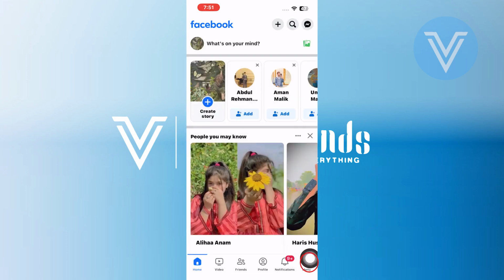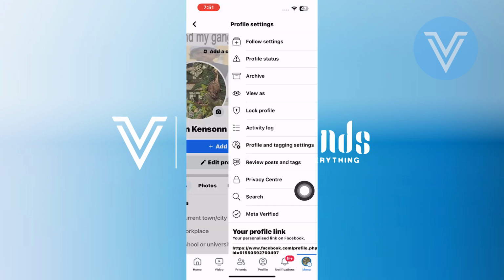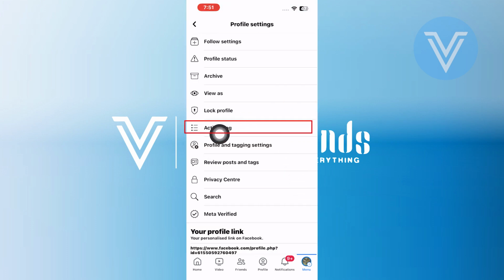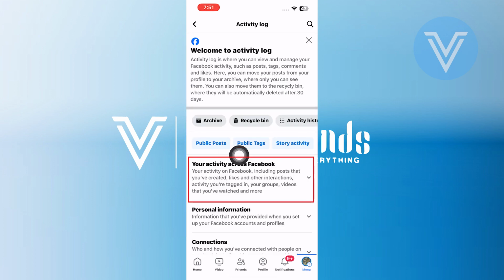How to Mass Delete Facebook Posts 2024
In this tutorial, we'll guide you through the process of How to Mass Delete Facebook Posts 2024. We've broken it down into easy-to-follow steps to ensure you get the most out of it. this video is packed with valuable insights you won't want to miss. 🚀.  Make sure to watch until the end for all the key insights.